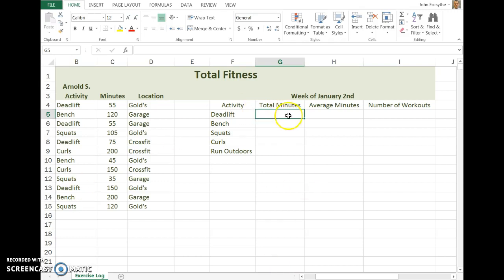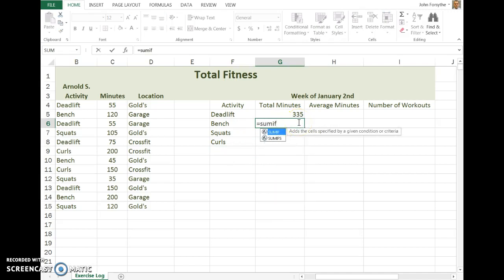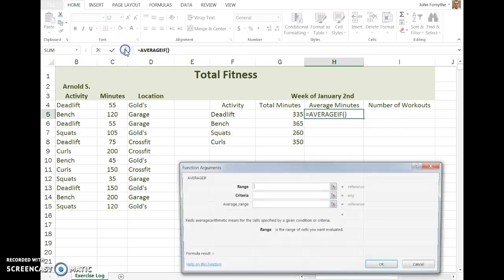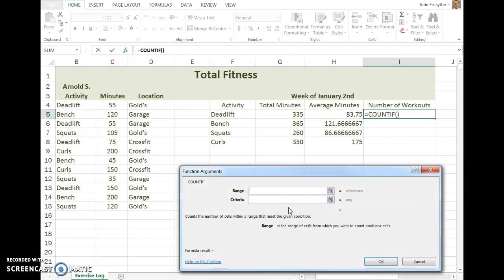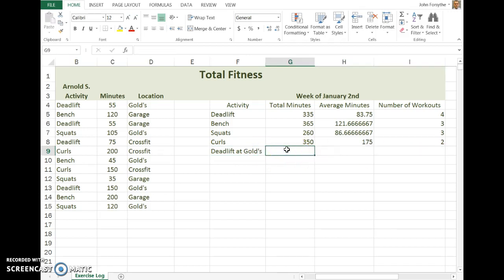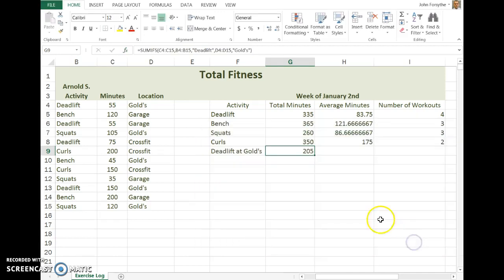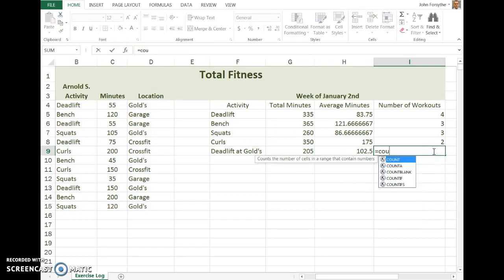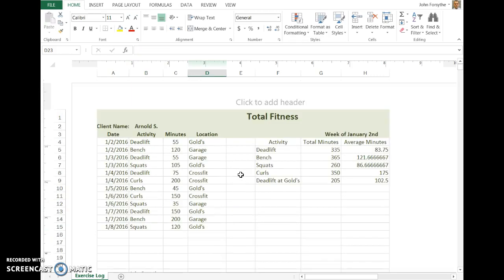Module 2 Assignment Excel